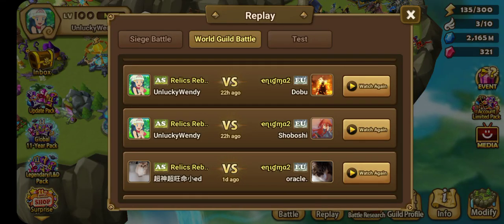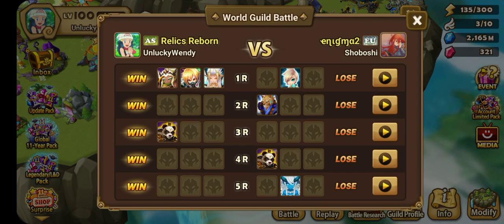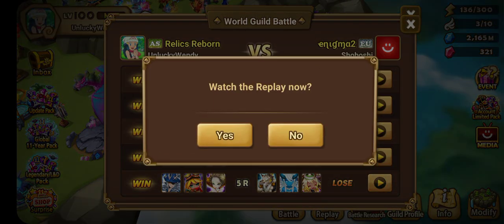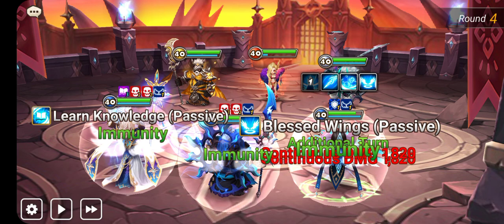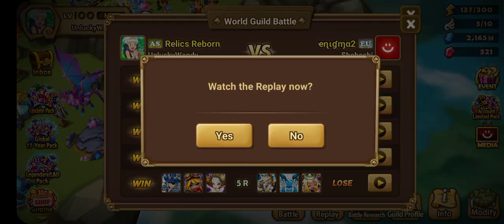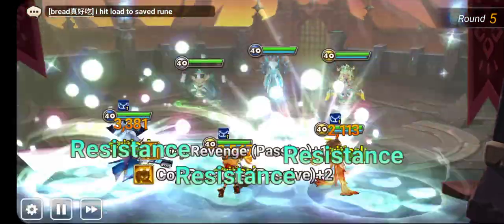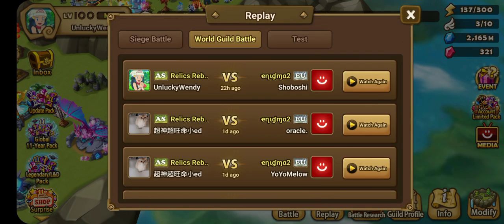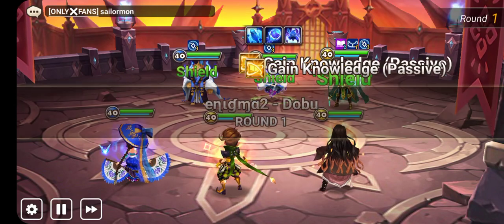Summoners War - World Guild Battle vs Enigma2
Replay of swords of last guild battle.